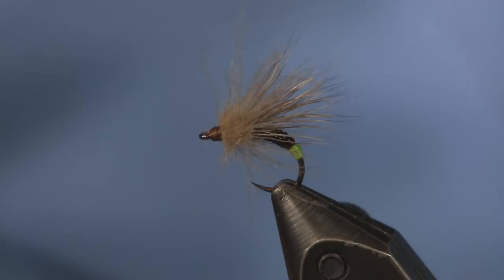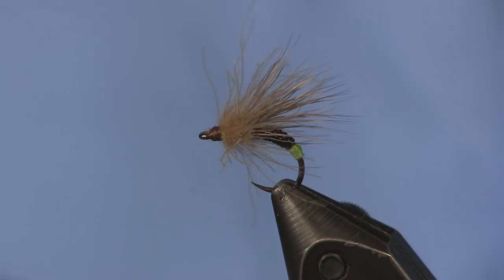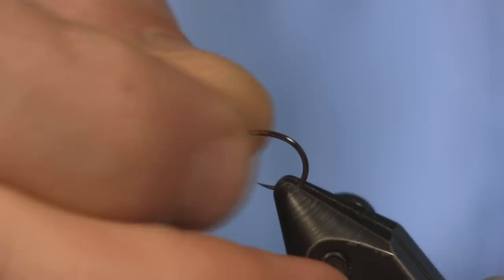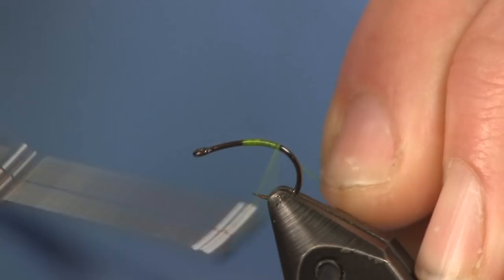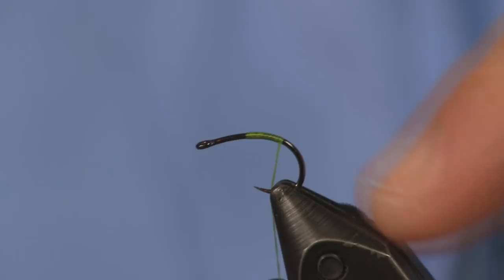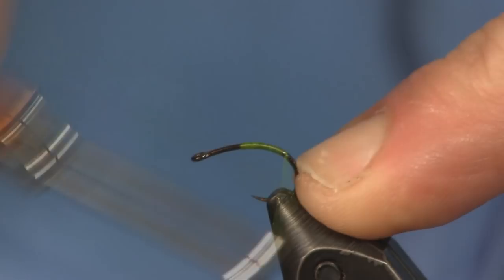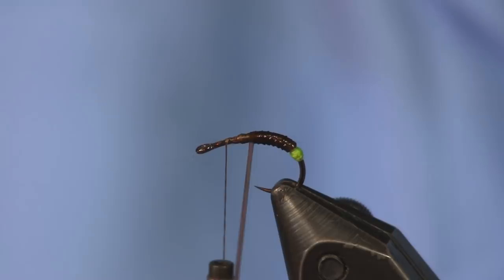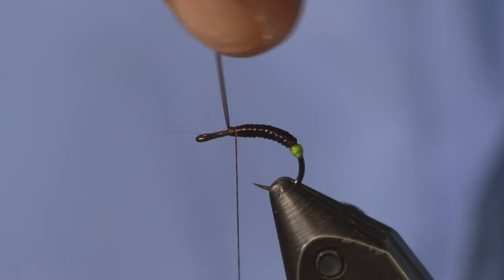CDC Grannom, Holsinger's Fly Shop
Grannoms are one of my favorite hatches to fish in the spring.  It is also one of the larger hatches is our area so it is a sight to see.  This is one hatch I've been know to call off work for.  The Grannoms come off so heavily that it almost looks like it's snowing.  I would also tie this fly without the egg sack and have a couple of them handy in case that is what the trout are feeding on.  -Shawn